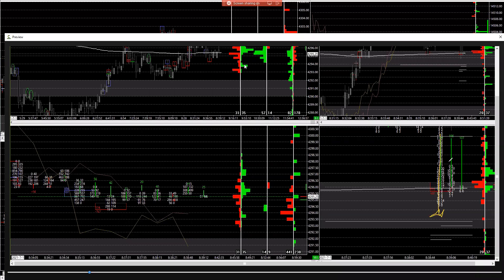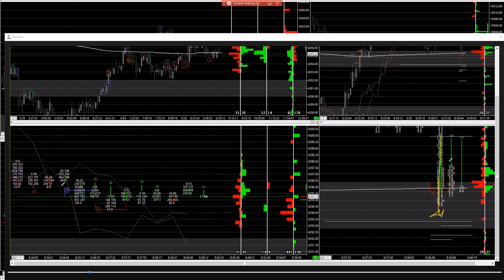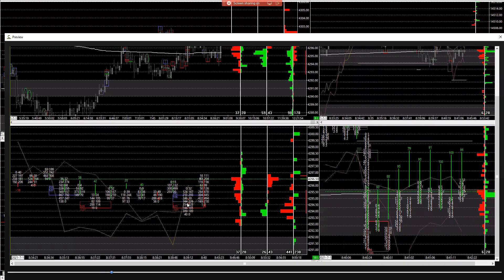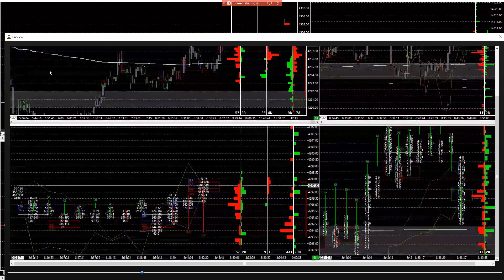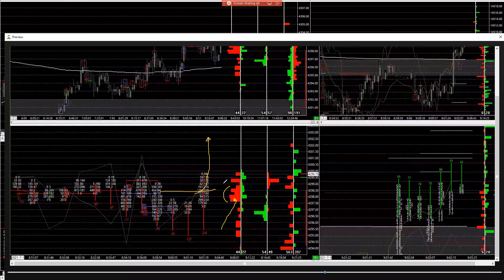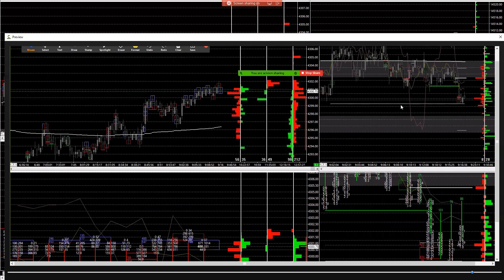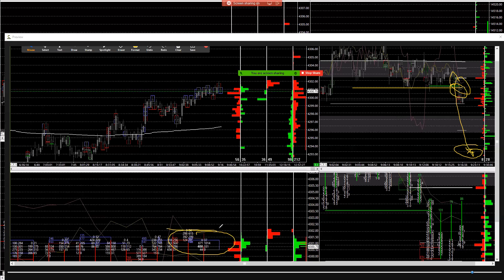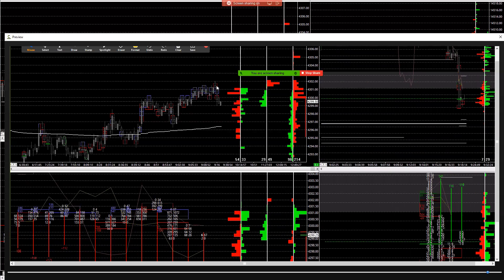Buying the Open After the Open with Order Flow Through the OPP